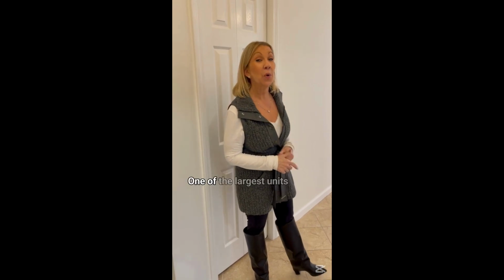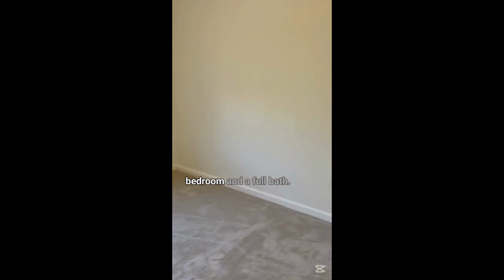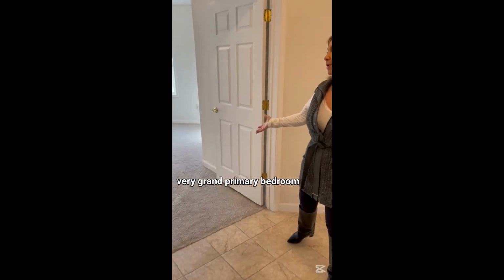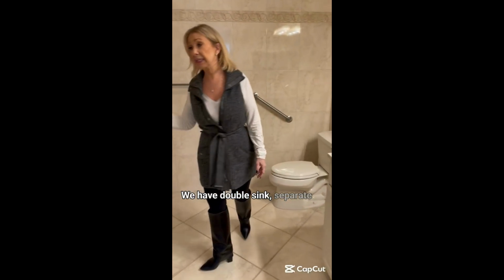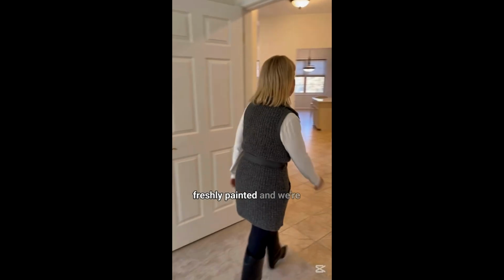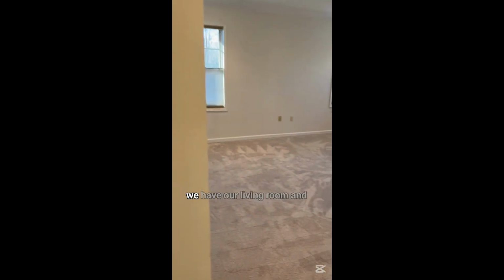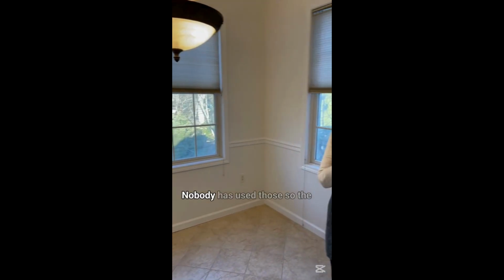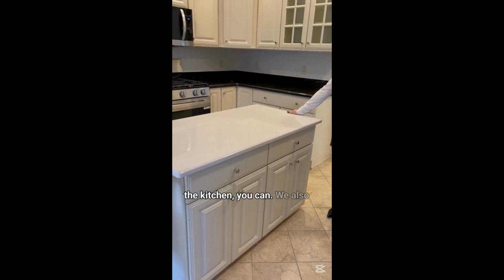WASHINGTON GRAND, one of Bergen County's most sought-after 55+ communities!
Welcome to Washington Grand, one of Bergen County's most sought-after 55+ communities! This beautifully updated corner unit invites you to feel at home the moment you step inside. Freshly painted, it features new carpeting in the living room, dining area, primary bedroom, and guest bedroom. The spacious eat-in kitchen includes a breakfast nook, center island, brand-new appliances, and ample counter and cabinet space. The bright living room with recessed lighting is perfect for entertaining, and the dining area welcomes guests with ease. Double doors lead to the primary suite, offering a walk-in closet, double closet, and a luxurious bath with floor-to-ceiling tile, a walk-in shower, a soaking tub, and a double vanity. The second bedroom, guest bath, and laundry room are privately tucked away for added comfort. Two underground parking spots and storage units make this home truly special. Close to transportation and shopping, this is the lifestyle you've been waiting for!

𝐀𝐝𝐝𝐫𝐞𝐬𝐬: 80 Ridgewood Rd APT 300, Township Of Washington, NJ

✅Offered exclusively by The Cheryl Cooper Group of Keller Williams Valley Realty

🤔Thinking of Moving to Bergen County, NJ?🏡